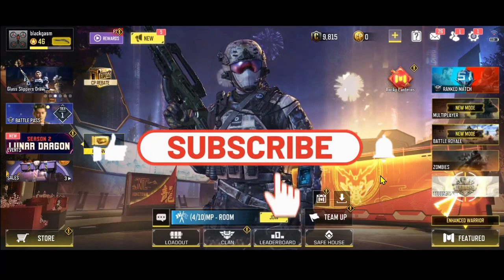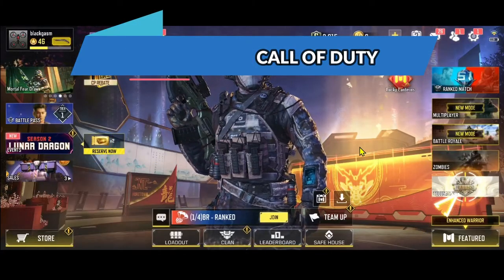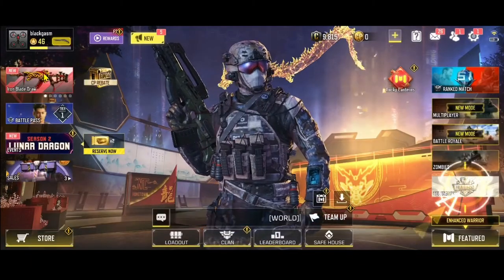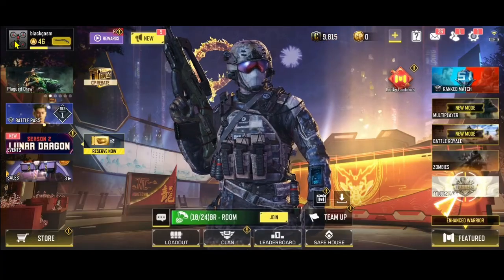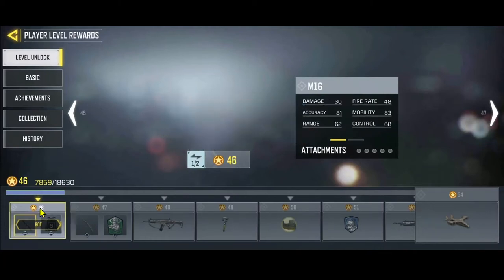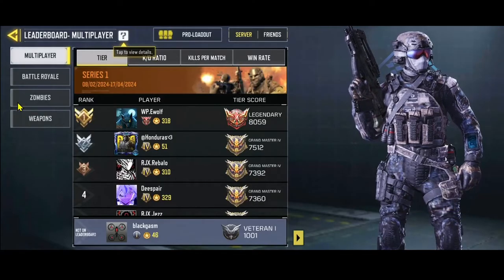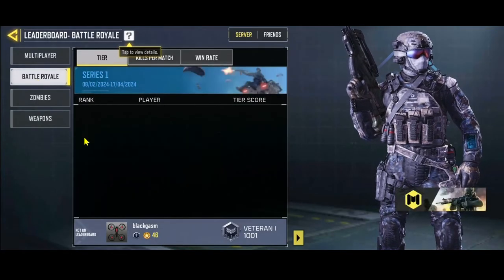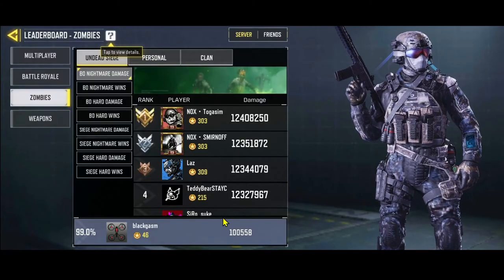How to Find Out Your Rank on Call of Duty? Locate Your Standing on Call of Duty (2024)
In the intense world of Call of Duty, knowing your rank can be a game-changer. In this tutorial, we'll guide you through the steps to find your rank in Call of Duty, whether you're a seasoned veteran or a newcomer to the battlefield. Understanding your rank not only gives you insight into your progress but also helps you set goals and track your performance over time.